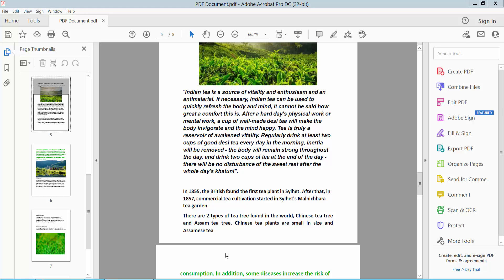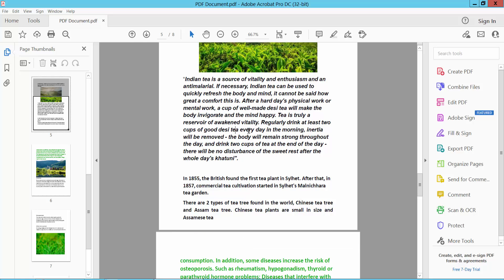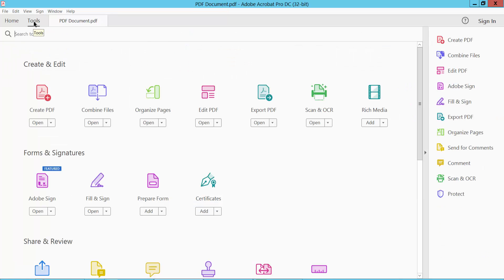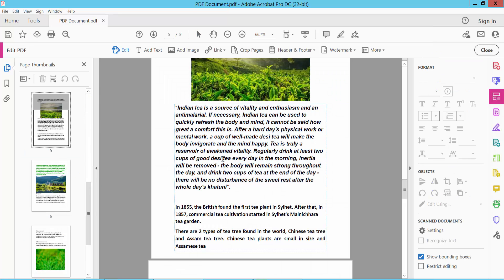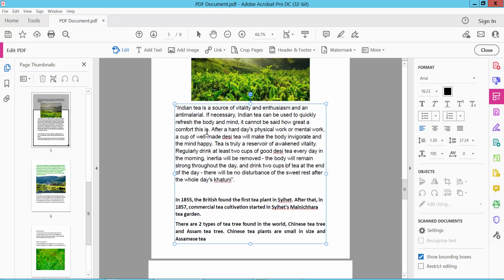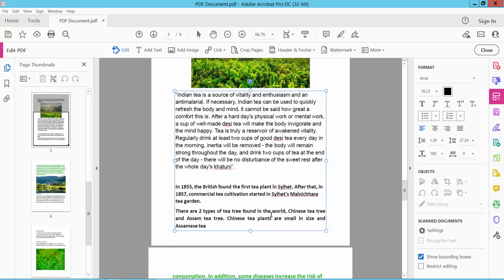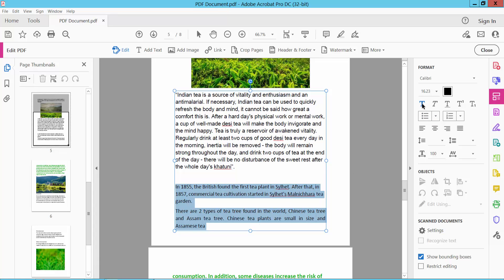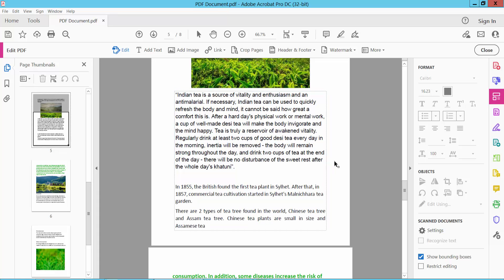How to remove bold and italic font from text in pdf using Adobe Acrobat Pro DC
Hello everyone, Today I will show you. How to remove bold and italic font from text in pdf using Adobe Acrobat Pro DC.